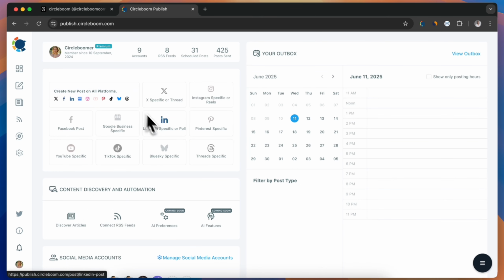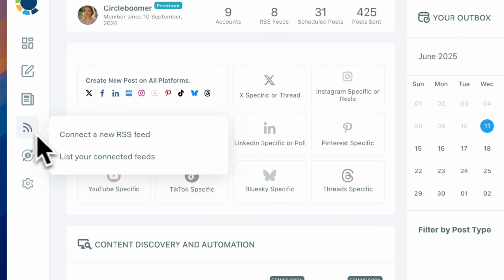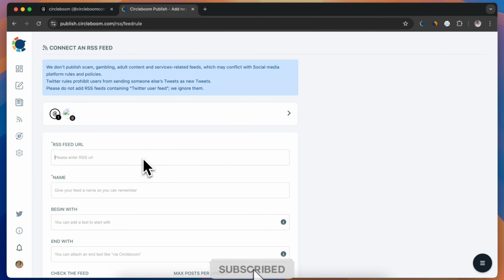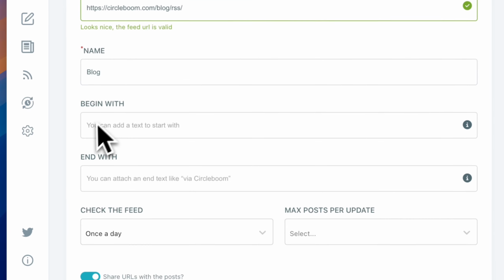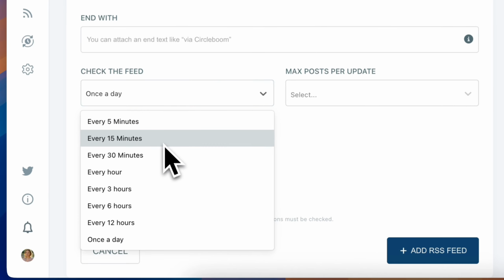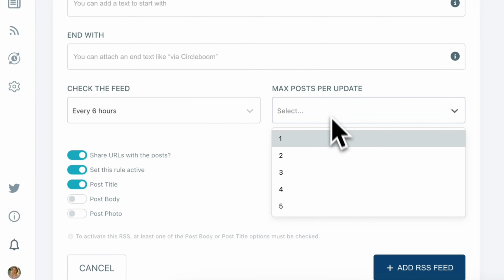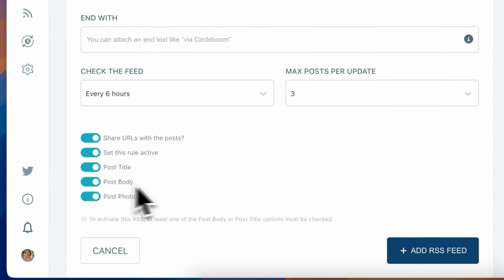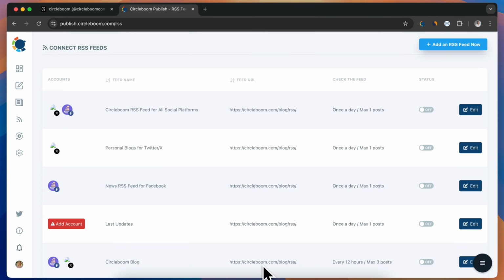How to post RSS Feeds to Threads!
Manually posting every blog update, news piece, or podcast to Threads? 🚫
It’s time to stop wasting time and start automating your Threads content with RSS Feeds—all thanks to Circleboom Publish.

In this video, I’ll walk you through the step-by-step process to connect your RSS feed to Threads so new content posts itself—automatically, at the right time, and with custom formatting.

🧠 What You’ll Learn:
✔️ How to link RSS feeds directly to your Threads account
✔️ How to control post frequency, formatting, and delivery
✔️ How to include titles, descriptions, links, and images
✔️ Why Circleboom is the best tool for RSS-to-Threads automation
✔️ BONUS: Post to Threads and other platforms (X, Facebook, LinkedIn) at once!

🛠️ Tools You’ll See in Action:
📥 RSS Feed Connector – Add your blog or news feed to Circleboom
🌐 Multi-Account Manager – Control Threads, X, LinkedIn, Instagram from one dashboard
🧠 Smart Scheduler – Set posting intervals (hourly, daily, etc.)
📸 Content Formatter – Add titles, images, and body text to each post

💡 Why This Matters:
Threads doesn’t offer RSS feed support natively. But with Circleboom, an all-in-one content planner, you can auto-post to Threads just like you can with Twitter or LinkedIn—no copy-pasting, no hassle.